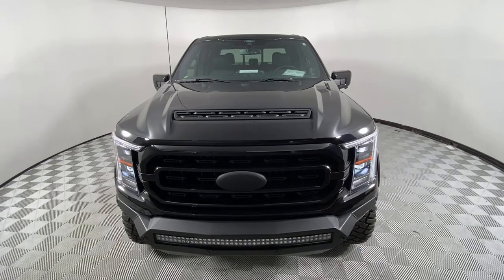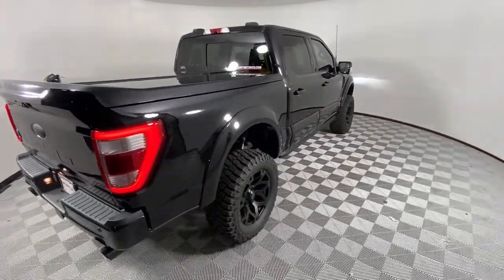2022 Ford F-150 Sandy Springs, Roswell, Marietta, Brookhaven, Atlanta, GA F11058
Black Metallic New 2022 Ford F-150 available in Sandy Springs, Georgia at Jim Ellis Ford. Servicing the Roswell, Marietta, Brookhaven, Atlanta, GA area.

Jim Ellis Ford
7555 Roswell Rd

Recent Arrival! 2022 Ford F-150 Lariat Black Metallic 4-20 STEALTH BLACK TUSCANY BLACK OPS WHEELS, BF GOODRICH ALL NEW K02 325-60R20 TIRES, TUSCANY SUSPENSION LIFT BY BDS, FOX 2.0 PERFORMANCE SERIES TUNED SHOCKS, XL POWER RUNNING BOARDS WITH ROCK GUARDS AND LIGHTS, BLACK POWDER COATED DUAL TIP PERFORMANCE EXHAUST, PAINTED BODY COLORED DOOR CLADDING WITH BLACK OPS LOGOS, PAINTED FUNCTIONAL FRONT FENDER VENTS, PAINTED REAR BUMPER CAP IN BODY COLOR, BLACK OPS CUSTOM FRONT BUMPER WITH 40 &2.6 LED LIGHTS, CUSTOM GRILLE IN BODY COLOR, BLACK FORD OVALS, PAINTED BLACK FACTORY BADGING, CUSTOM RAM AIR HOOD IN BODY COLOR, PAINTED BODY COLOR TONNEAU COVER WITH CARPET LINER, BLACK OPS BY TUSCANY 3D EXTERIOR BADGING, BLACK OPS CUSTOM FLOOR MATS, CARBON FIBER TRIM, LIMITED EDITION NUMBERED PLATE, DEEP TINTED WINDOWS, 4WD, 2nd Row Heated Seats, 360 Degree Camera, Adjustable pedals, AM/FM radio: SiriusXM with 360L, Auto High-beam Headlights, Auto Start-Stop Removal, Auto-dimming door mirrors, Automatic temperature control, Body-Color Front & Rear Bumpers, Box Side Decals, Class IV Trailer Hitch Receiver, Connected Built-In Navigation, Equipment Group 502A High, Evasive Steering Assist, Exterior parking camera rear: With Dynamic Hitch Assist, Ford Co-Pilot360 Assist 2.0, Front Center Armrest w/Storage, Fully automatic headlights, Heated door mirrors, Heated front seats, Heated Steering Wheel, Illuminated entry, Integrated Trailer Brake Controller, Intelligent Adaptive Cruise Control w/Stop & Go, Intersection Assist, Lariat Sport Appearance Package, Leather-Trimmed 40/20/40 Front Seat, Leather-Trimmed Bucket Seats, LED Projector w/Dynamic Bending Headlamps, LED Sideview Mirror Spotlights, Onboard 400W Outlet, Passenger door bin, Power door mirrors, Power Glass Sideview Mirr w/Chrome Skull Caps, Power passenger seat, Power Tilt/Telescoping Steering Column w/Memory, Pro Trailer Backup Assist, Radio: B&O Unleashed Sound System by Bang & Olufsen, Rain-Sensing Wipers, Rear step bumper, Speed Sign Recognition, Split folding rear seat, SYNC 4 w/Enhanced Voice Recognition, Trailer Tow Package, Turn signal indicator mirrors, Twin Panel Moonroof, Universal Garage Door Opener, Ventilated front seats, Wheel Well Liner, Wireless Charging Pad.brbrbrAt the all new Jim Ellis Ford, we are excited to offer our clients a new and better way to buy a Ford in Metro Atlanta. We specialize in customized trucks and high performance Mustangs and with the Jim Ellis Expressway, we give our clients the option of completing their entire purchase online! Come experience the best way to buy a new Ford for yourself! Jim Ellis Ford, where you can always expect the best!   Price includes dealer added accessories.